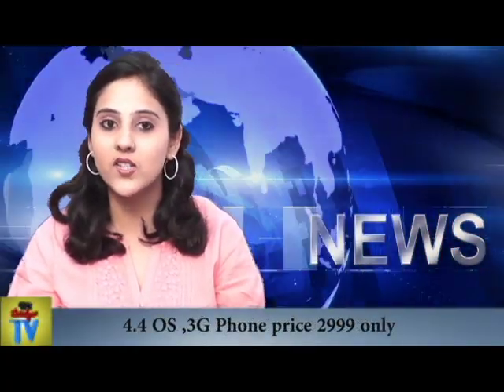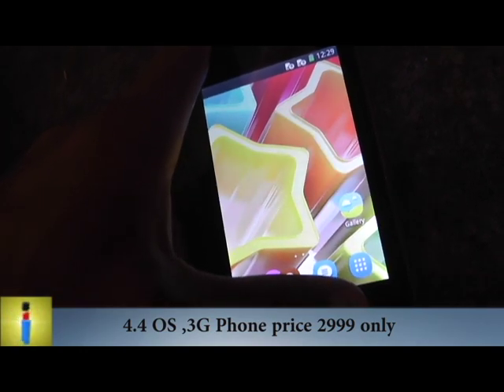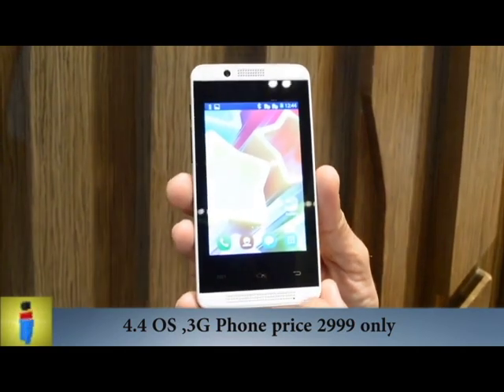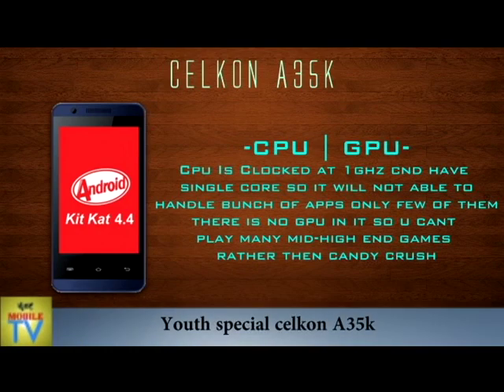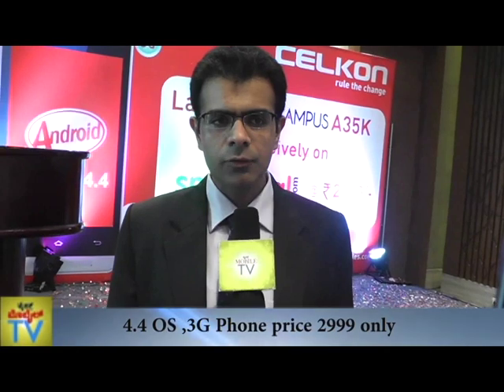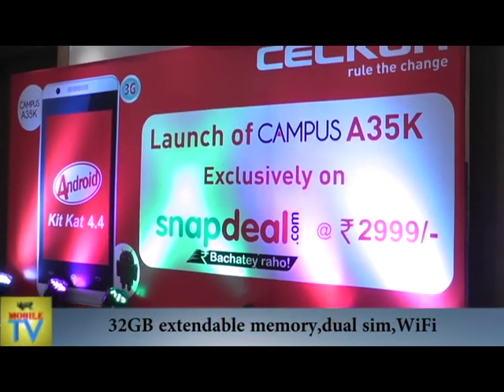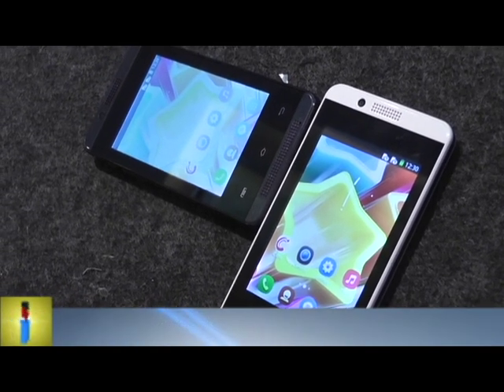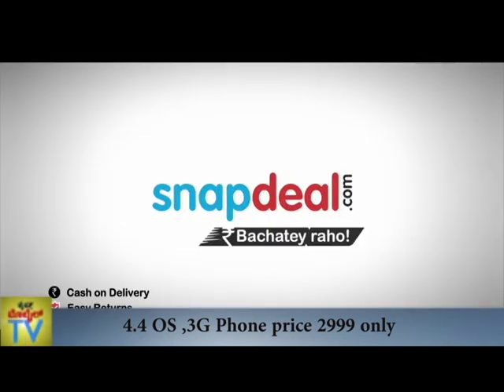Celkon A35k Camus series smartphone launch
Celkon Mobiles Launched their its latest campus series Smartphone A35k. This hand set is equipped with Android KitKat 4.4 OS and is 3G enabled breaking the price point for the first time.